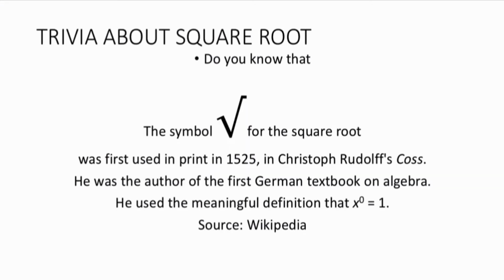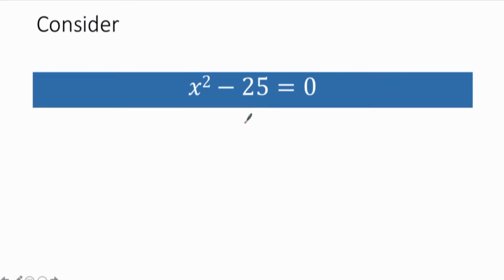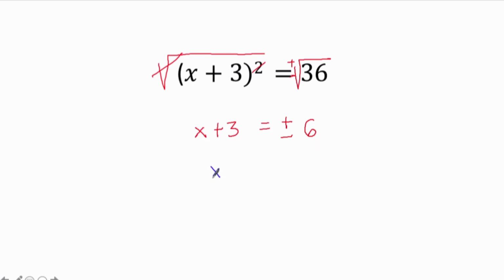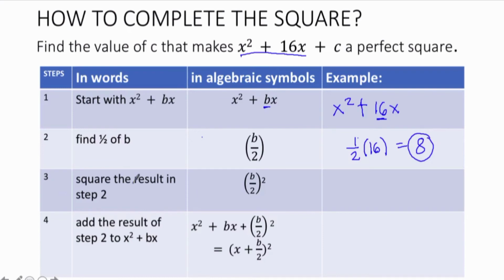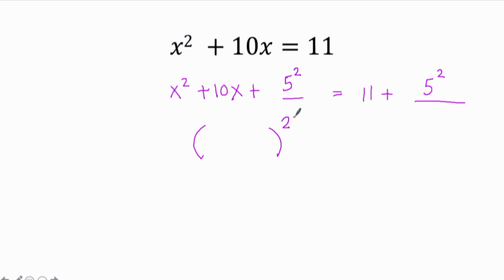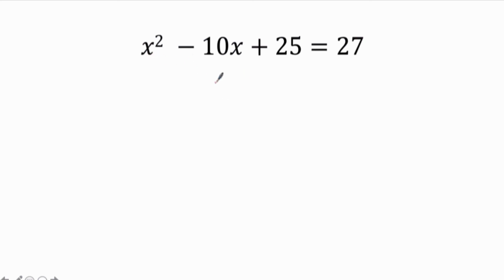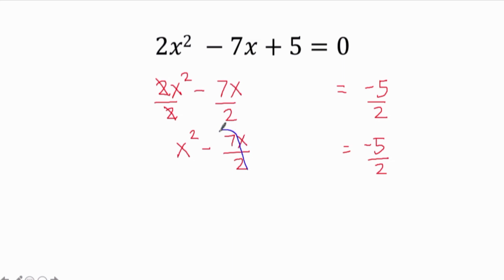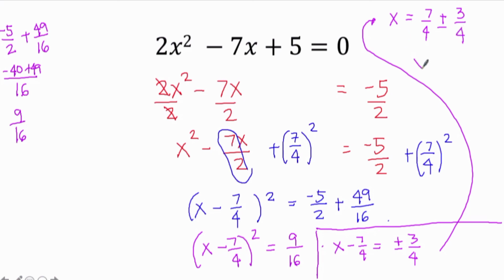Completing the Square